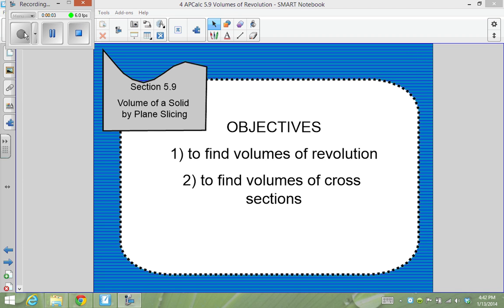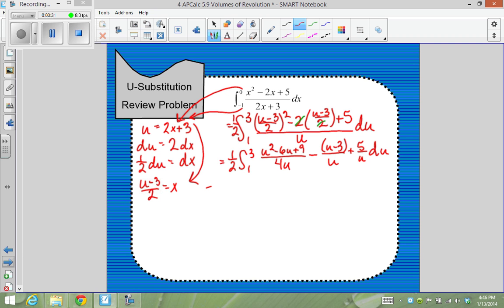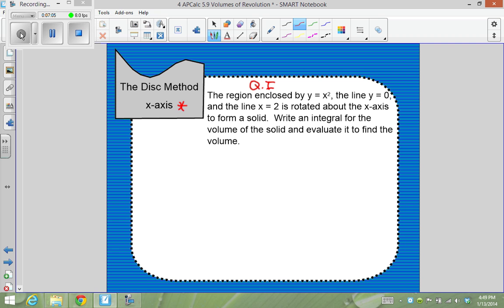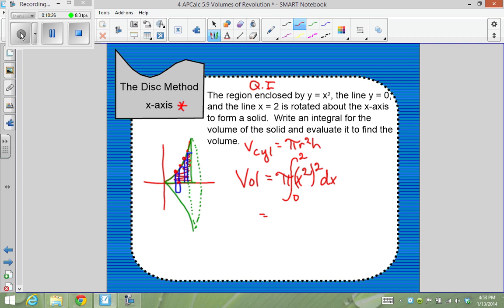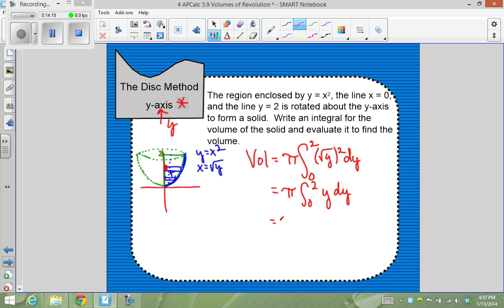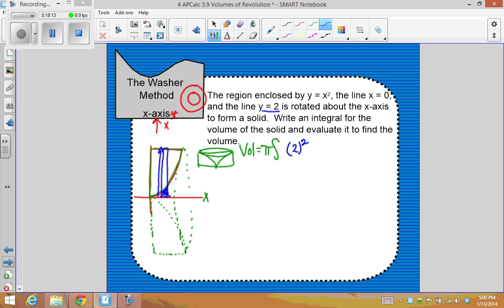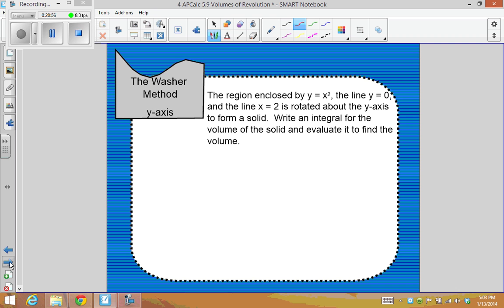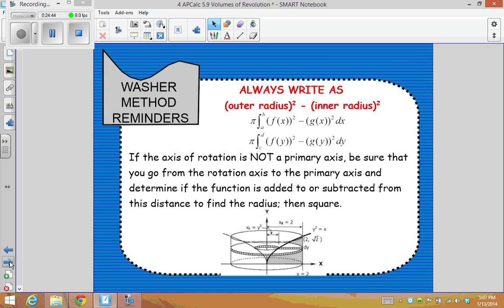5.9a Volumes of Revolution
This video introduces volumes of revolution found by rotating around the x- or y-axis.